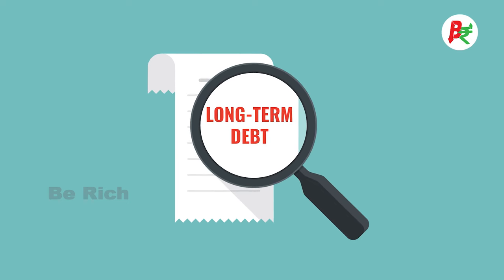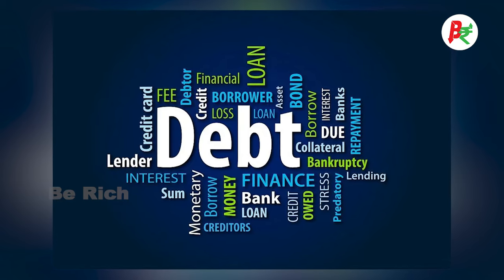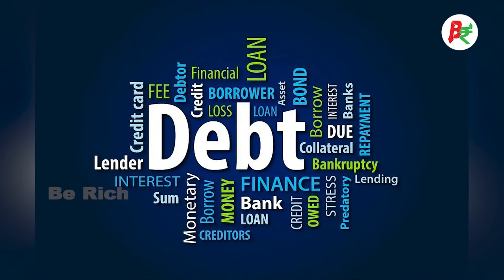Q & A - Debt and Liabilities of Tata Motors - Part-2 | Be Rich Podcast | Vinod Srinivasan | Arun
The Economic Channel in English for you to see speeches, interviews and special guest programs that Mr. Anand Srinivasan appears on a daily basis, Here the common man can understand the various things about Global Economy, Stock markets, Investment, Gold, Real Estate etc.

Our Sister Channels:

மணி பேச்சு - MoneyPechu -   / moneypechu

தத்துவ பேச்சு - Thathuva Pechu -  / @thathuvapechu478

மக்கள் பேச்சு - Makkal Pechu -   / makkalpechu

உங்கள் பிராப்பர்ட்டி - Ungal Property -  / @ungalproperty7102

Paisa Boltha Hai (Hindi) -   / paisaboltahai1

To buy Anand Srinivasan's Books Online :

Ordinary Stocks, Extra Ordinary Profits (English)

Alchemy Of Money : (English)

Content created, managed and distributed by  - CORONA CREATIVE SOLUTIONS PRIVATE LIMITED.